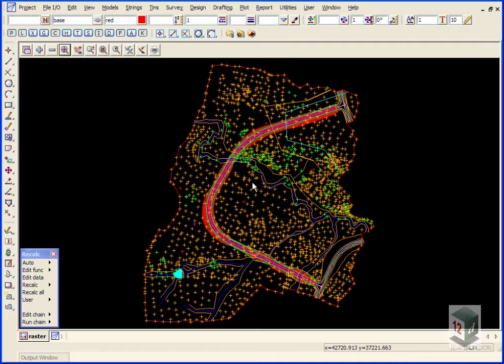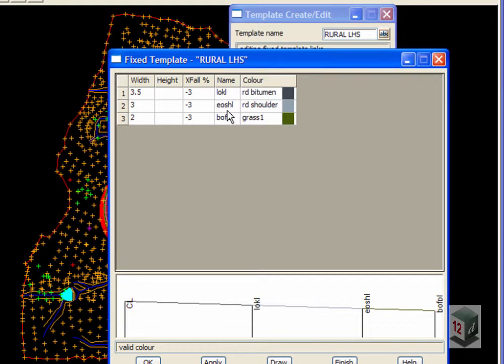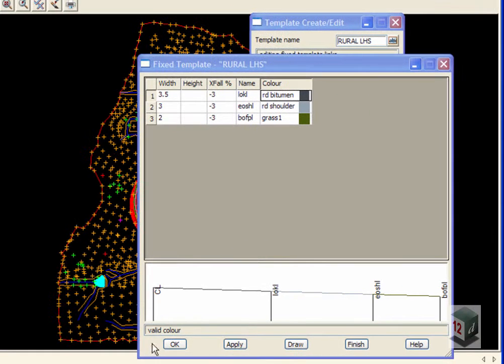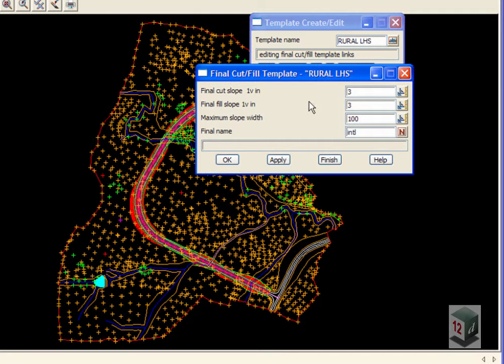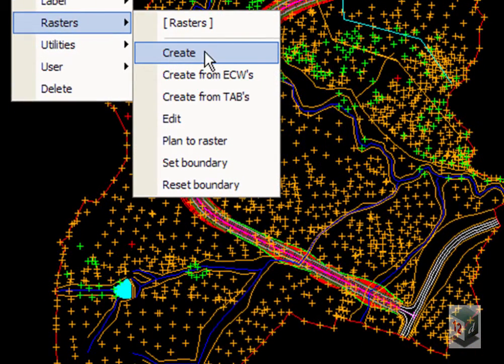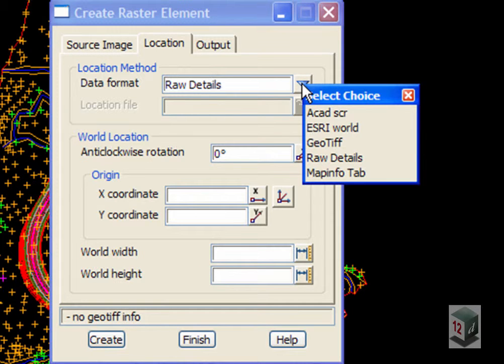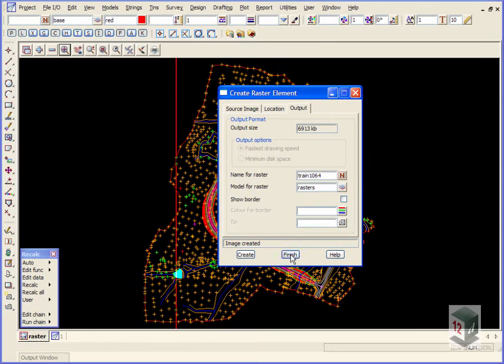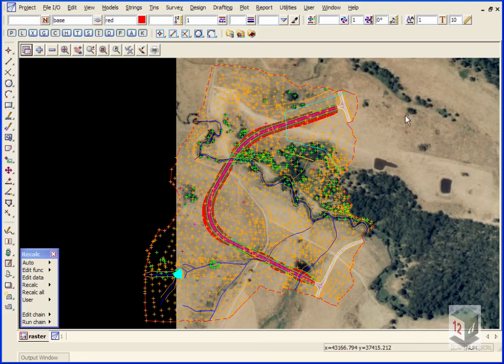12d V8 Intro to Visualisation 01 - Read in Raster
The Raster Menu is found under Strings/Rasters
A raster element consists of a raster image and positioning information for the raster so that it can be mapped into world units. A raster element is added to a model just like any other string but for convenience it is suggested that no other strings are in the same model as a raster. This video will demonstrates how to read in the Raster Image into 12d Model.